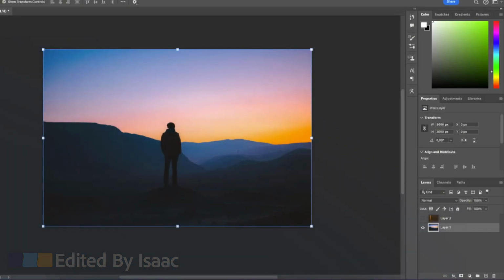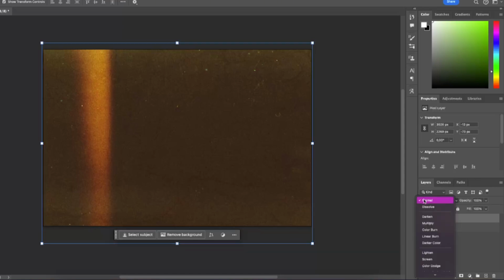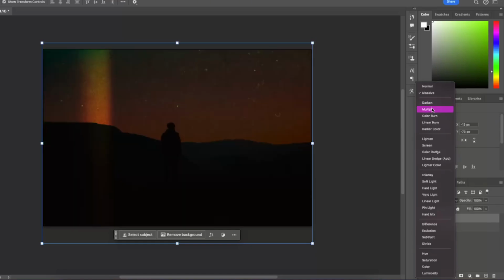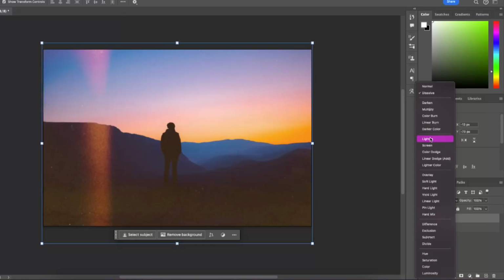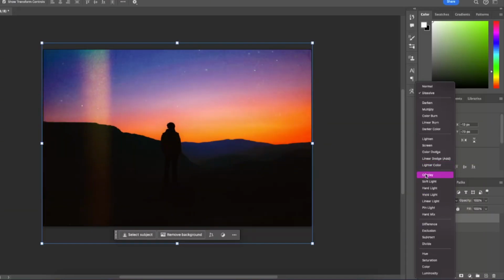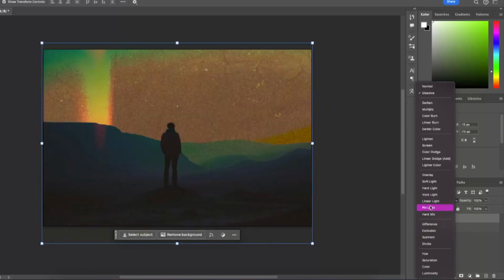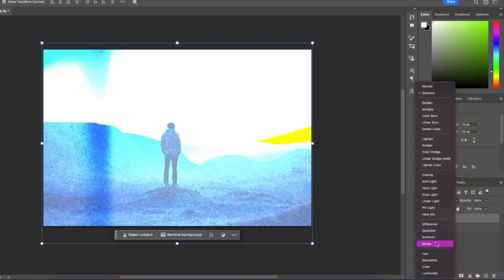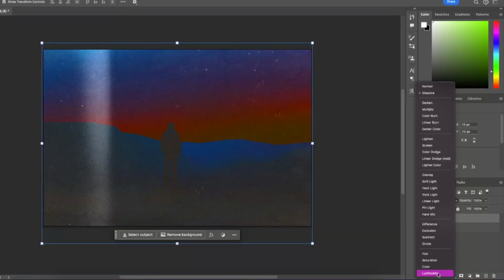Photoshop Blend Modes Explained In 3 Minutes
In this video I will teach you everything you need to know about Blending Modes in Adobe’s Photoshop.

Bitcoin
bc1qcr8qg4vu4ks0zm0t4q5pyv0zrhw7203wywhrs8

Ethereum
0xdC6FB20515AF69070f72fc7102e746EA788fd418

Solana
6SV5uLLGKv4m5p882XFzXUofktiVxGJsYiTHRH2ZGR7w